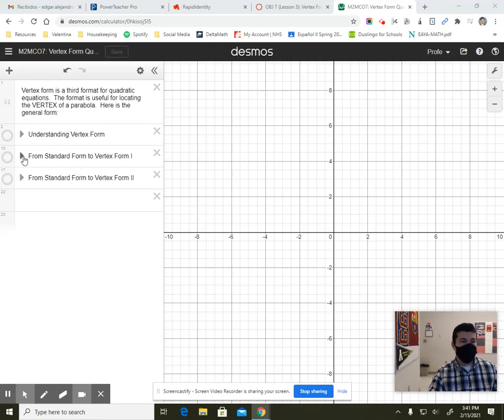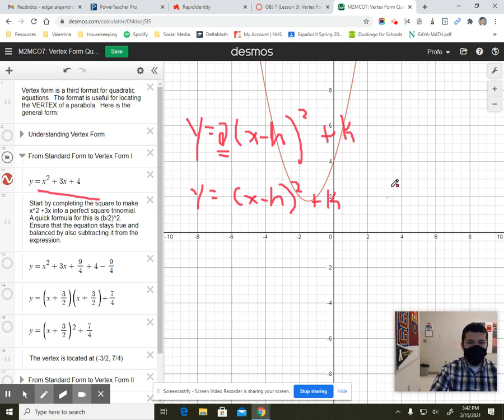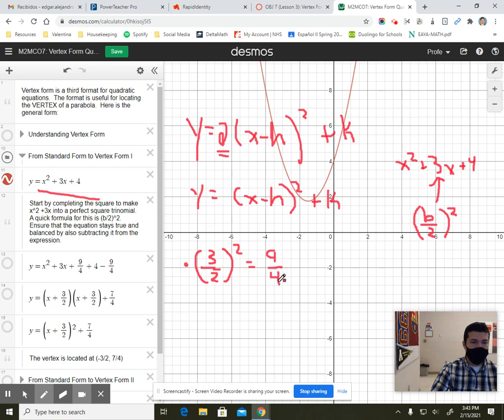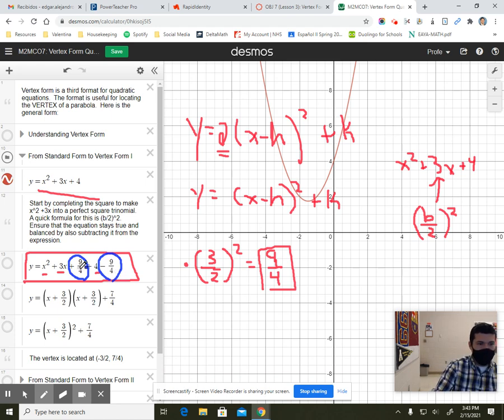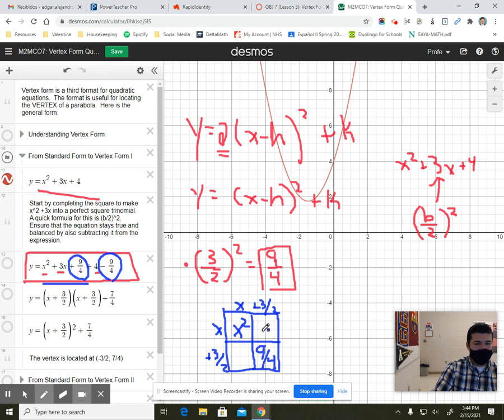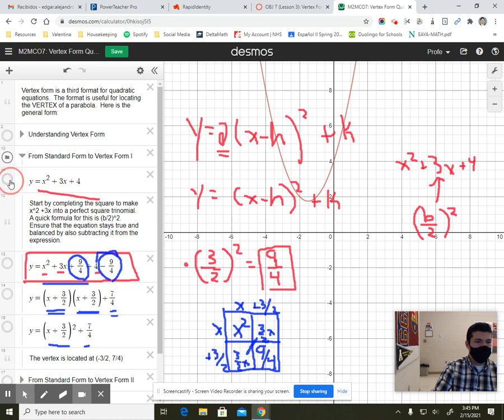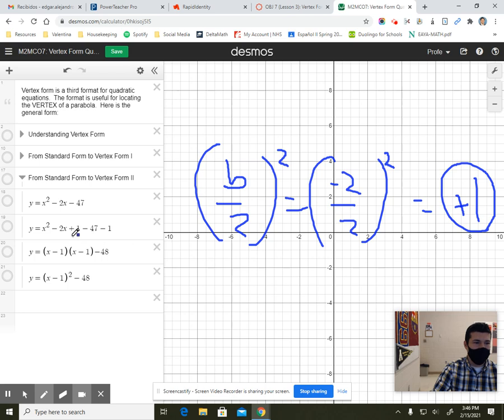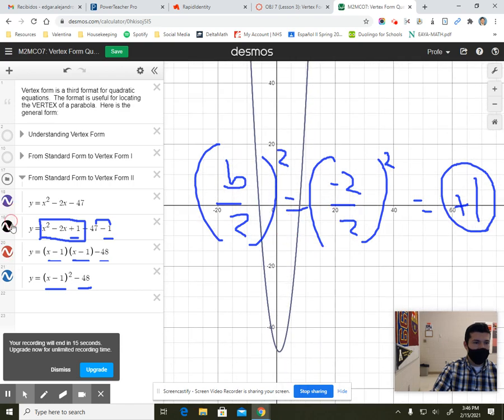M2MCO7: Completing The Square for Vertex Form